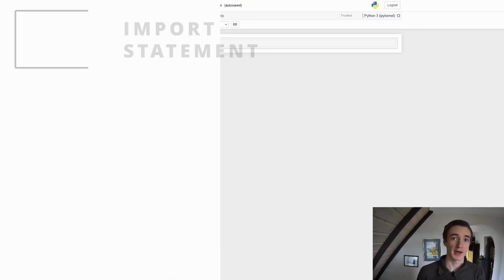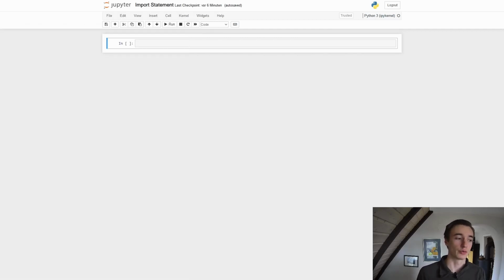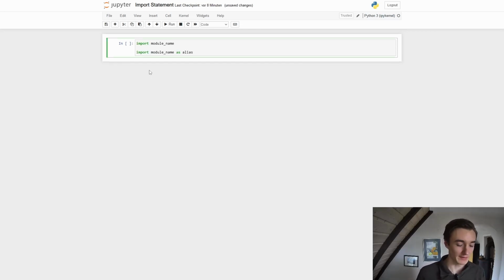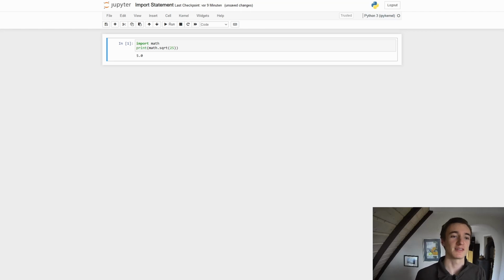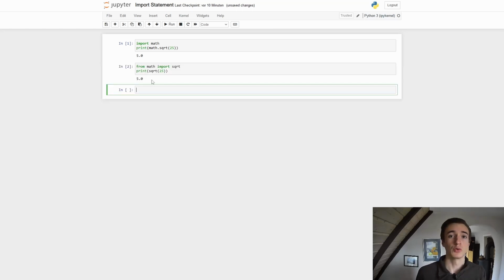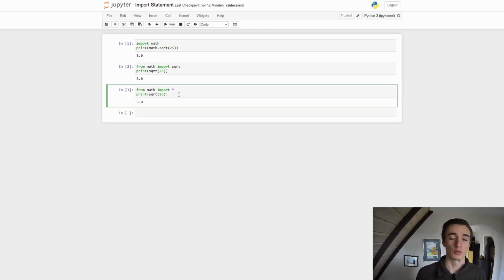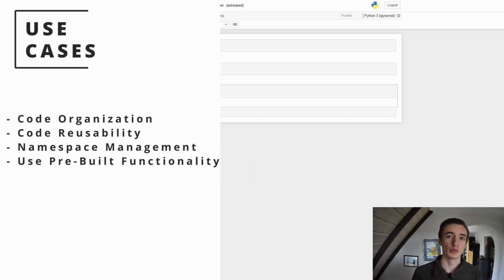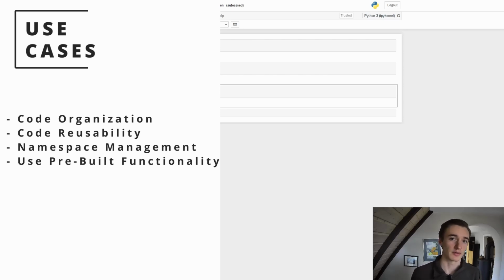Python Import Statement Explained in 2 Minutes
In this video I'll explain the Import Statement in Python and mention some use-cases.

Do you want to boost your programming skills further?

About me:
Hi, I'm Paul - a computer science student who shares his knowledge in short tutorials.